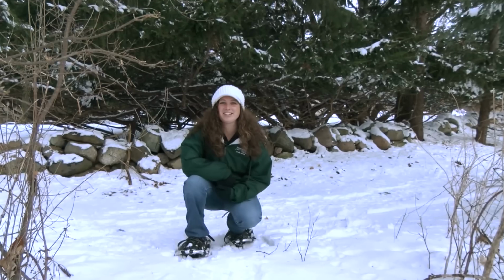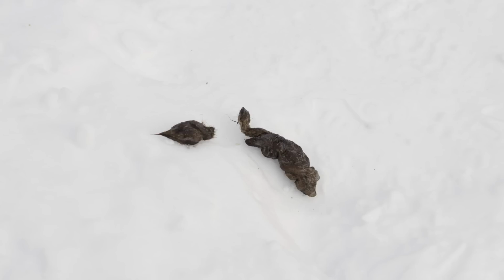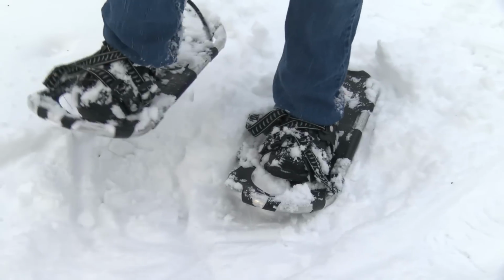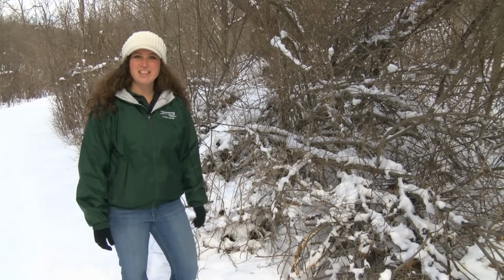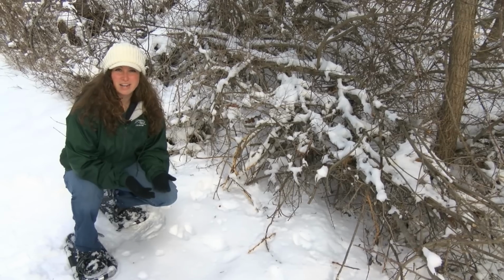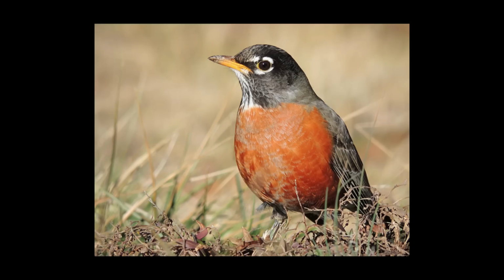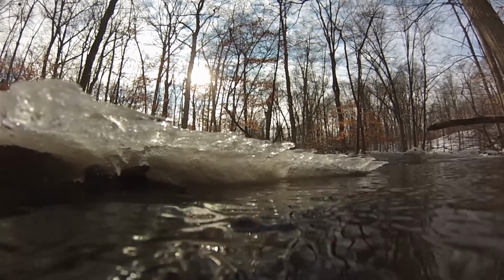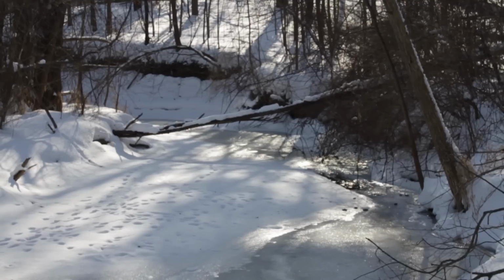Nature in the Hills Winter Heritage Park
Nature Center Supervisor Ashlie Smith explores activities at Heritage Park in the winter.